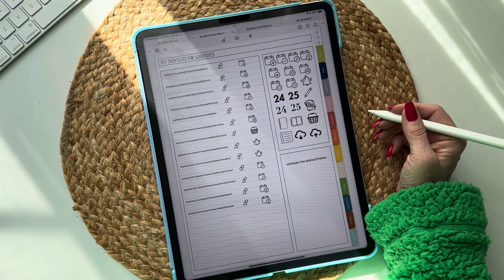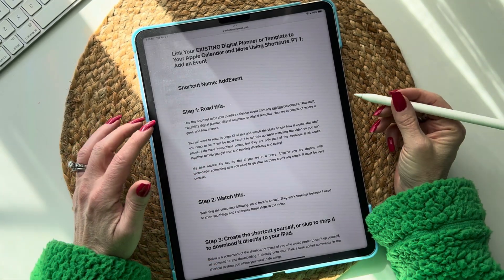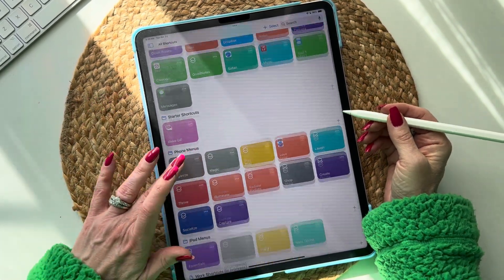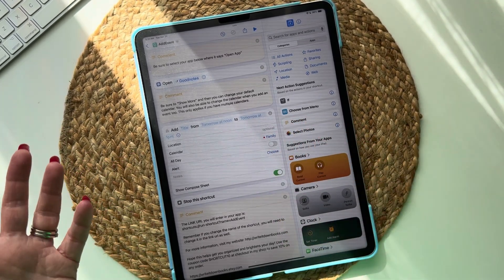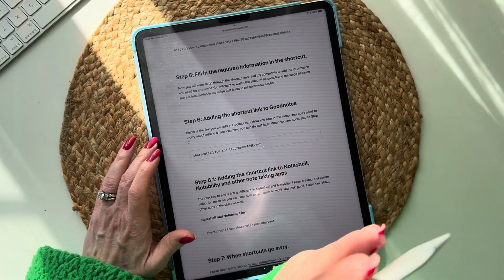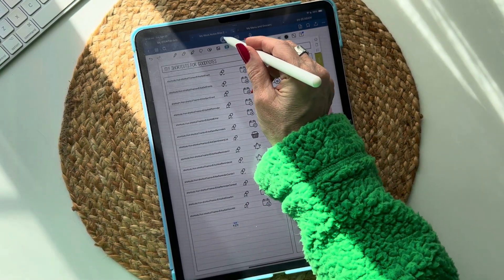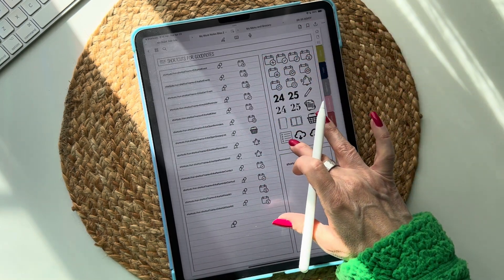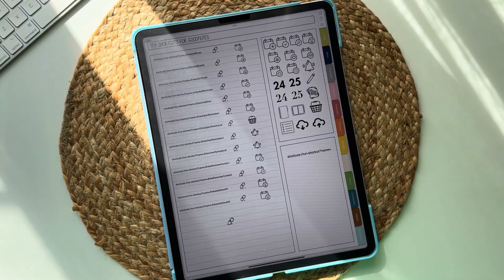Pt 1: Add An Apple Calendar Event Link To Any EXISTING Digital Planner Or Template Using Shortcuts